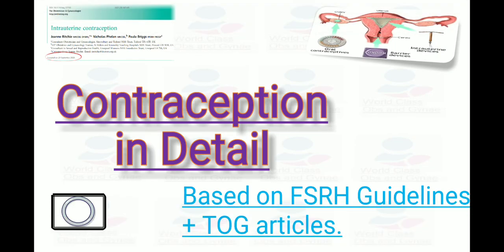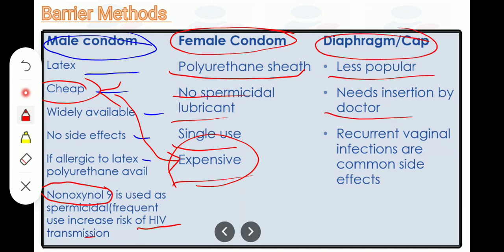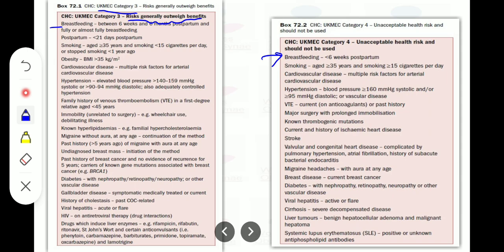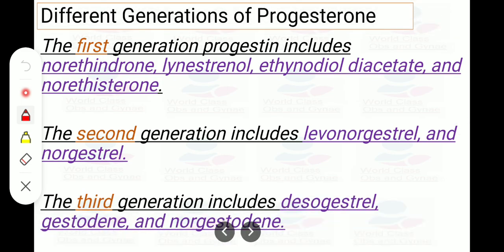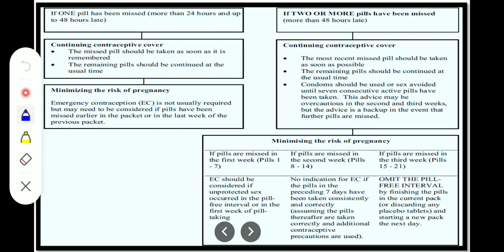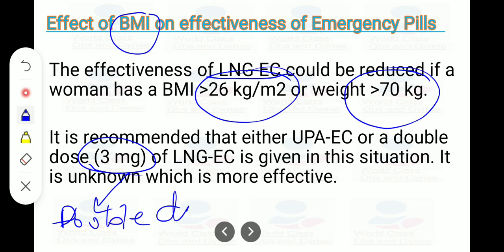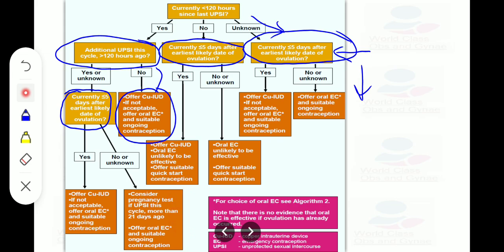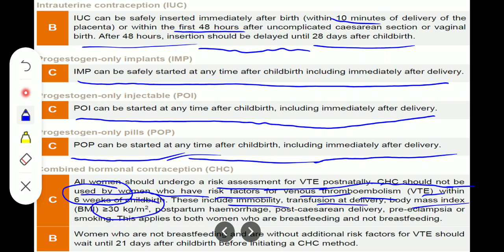Contraception Methods , TOG article and FSRH guideline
This video explains Contraception / Birth Control with the help of two important guidelines i.e. FSRH guidelines and TOG article. There are various Contraception Methods in use to prevent pregnancy such as medicines, devices, or surgery. Some methods are reversible, while others are permanent. Some types can also help prevent sexually transmitted diseases (STDs).